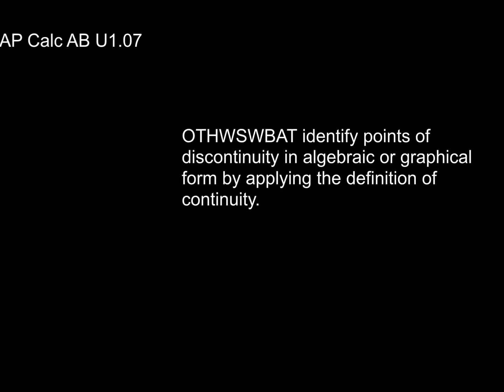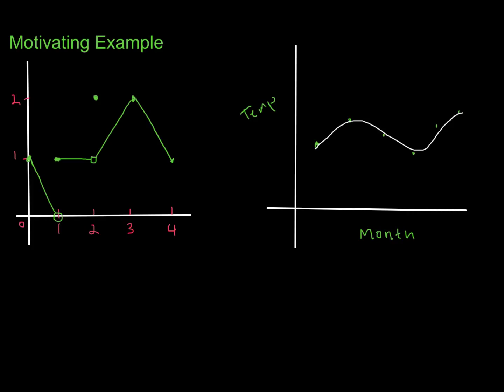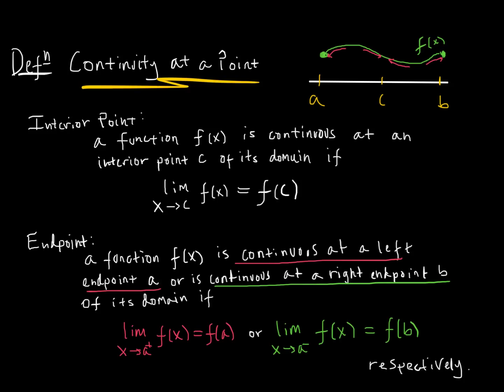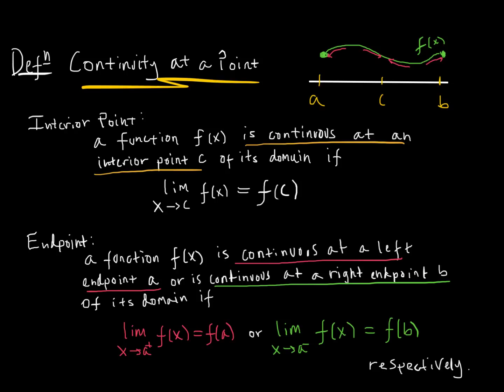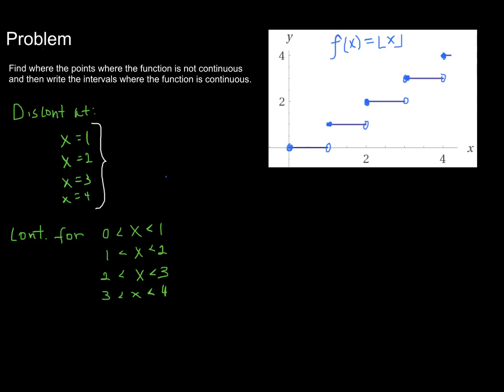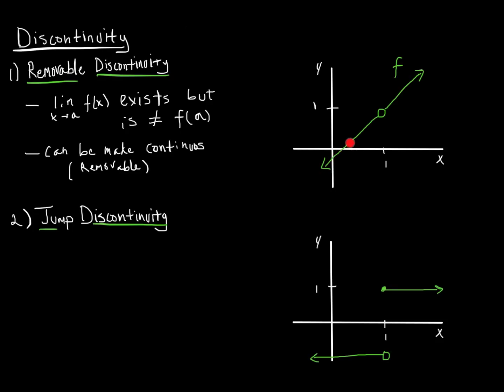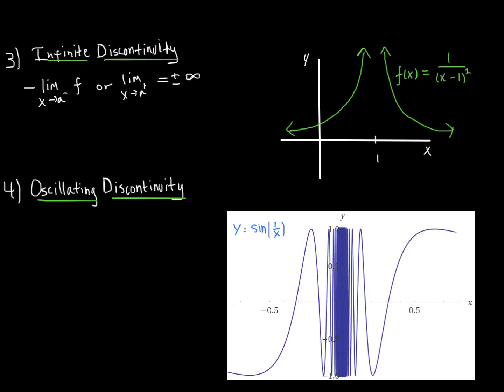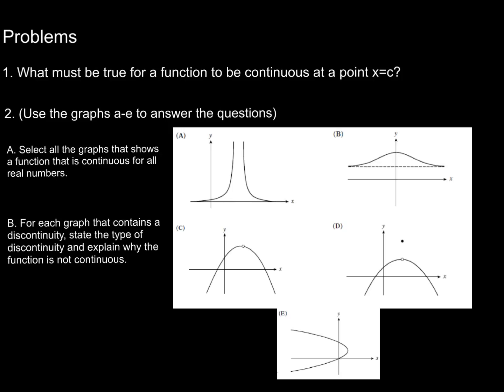AP Calc AB - U1.07